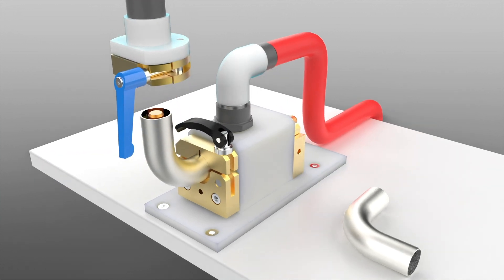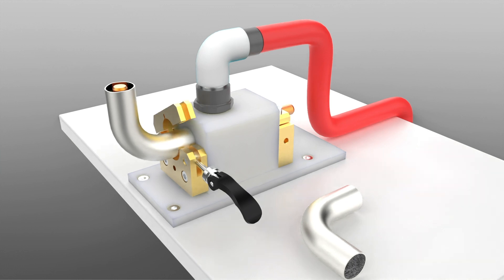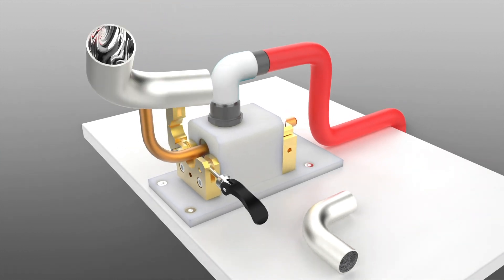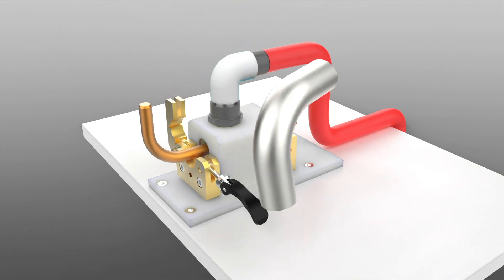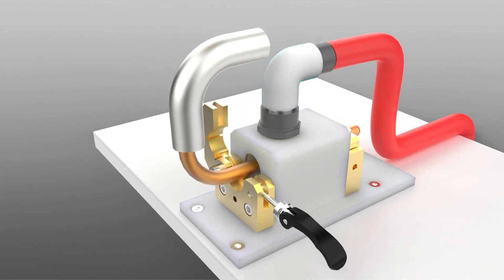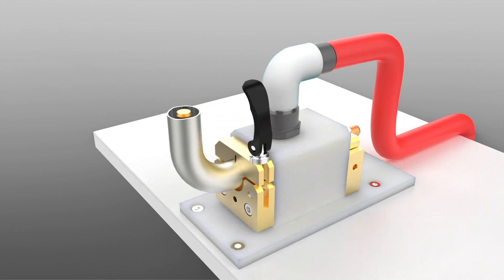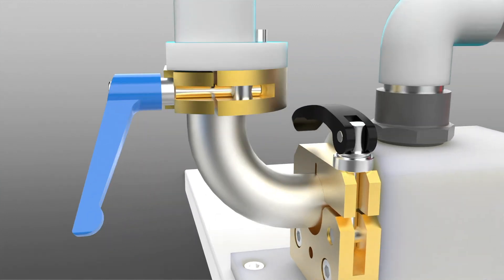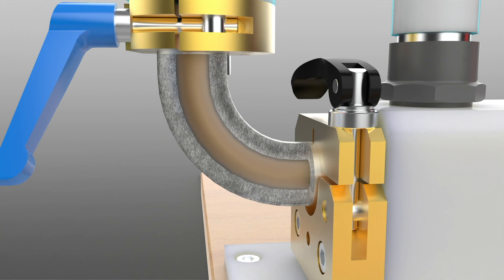Electro Chemical Machining of Tubular Fittings by PECM Systems Ltd (with English Audio)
PECM Systems Ltd supply and support manufacturers with ASME BPE accreditation. Ensuring that parts conform to the highest international standards for pharmaceutical fittings.

Machining 0.1mm from the wall in one minute; no other process is faster or more efficient.

Twelve 1.0” (six 1.5”) elbows machined simultaneously.

A better than 0.25µm Ra surface finish with no consumables

Simple tooling, simple to operate.